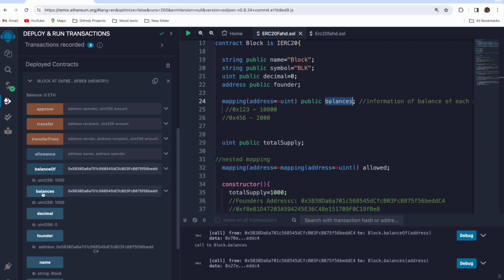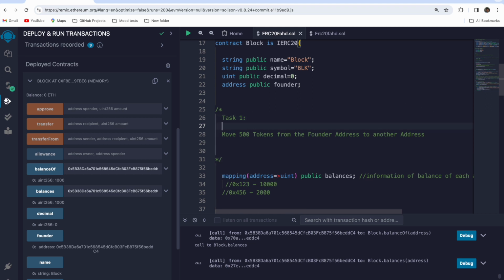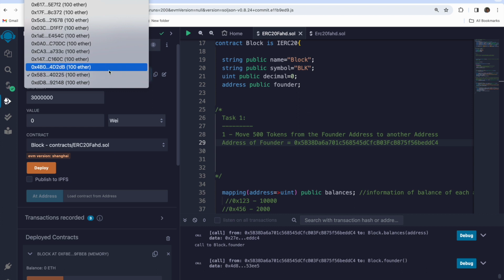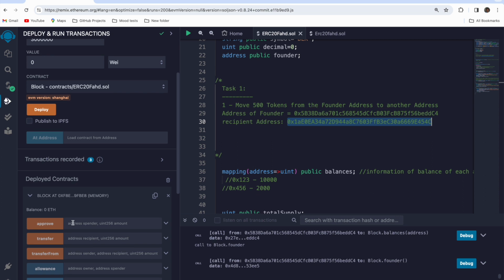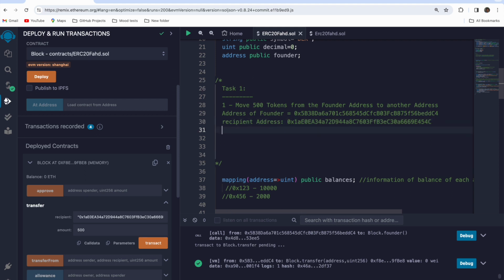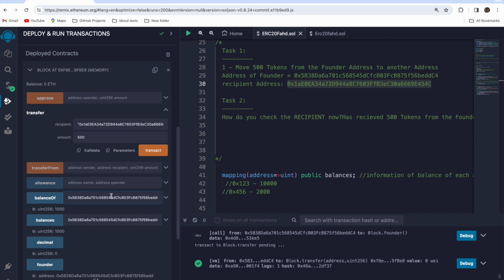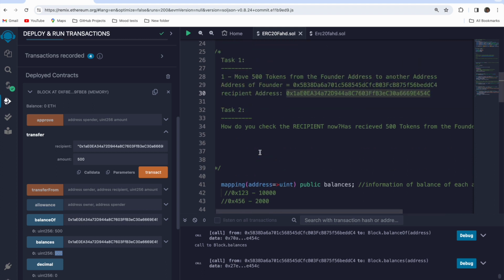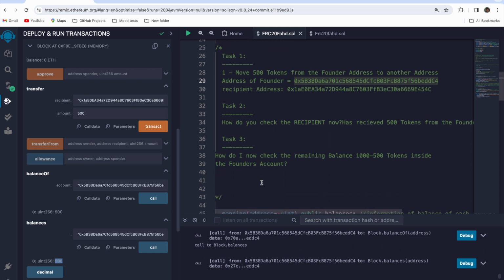25- Transferring Tokens from the Founder to another Address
25- Transferring Tokens from the Founder to another Address